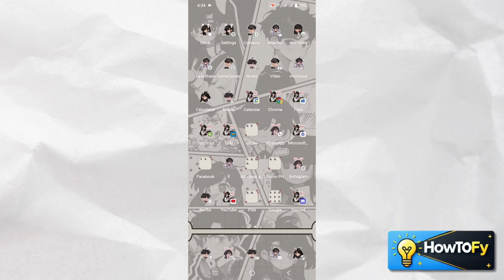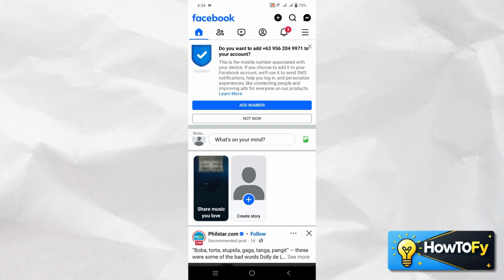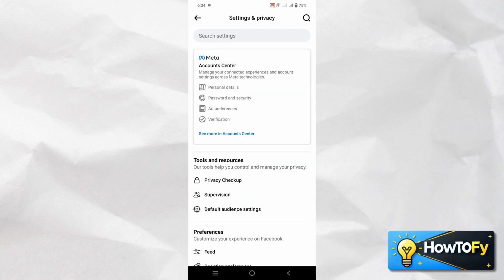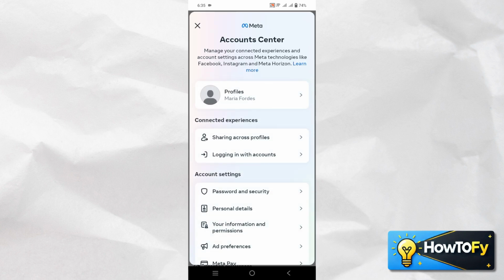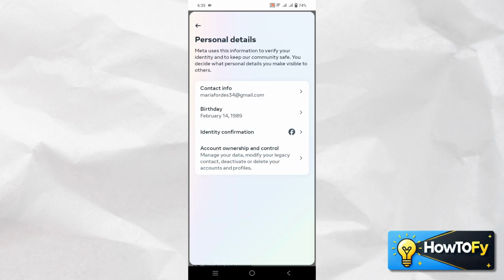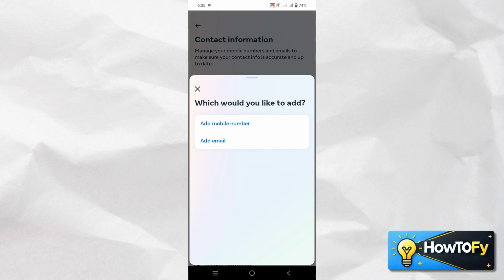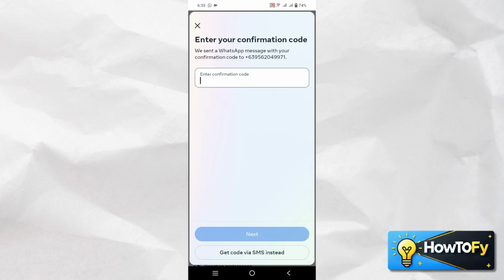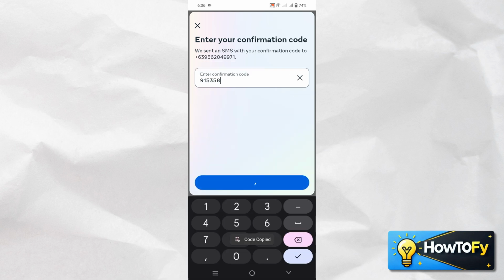How to Transfer Facebook Account to Another Mobile Number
In this comprehensive, step-by-step guide, I've provided the guidance you need so you know how you can safely transfer your Facebook account to another mobile number